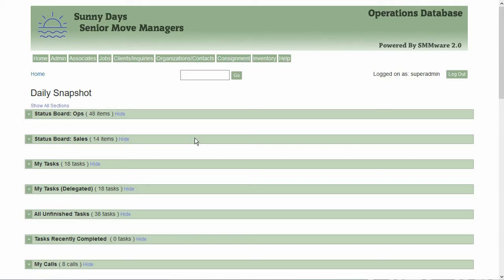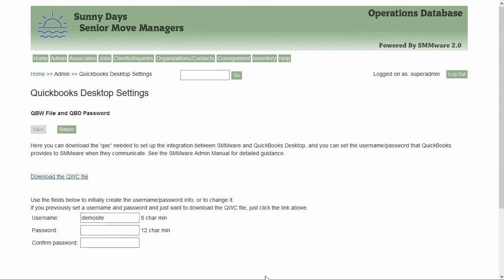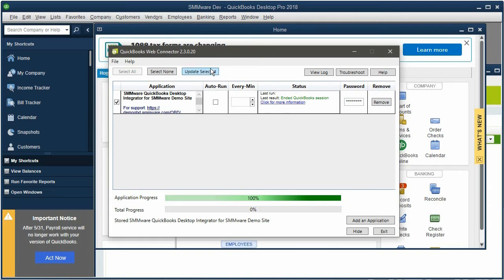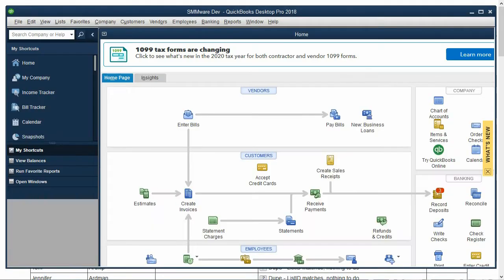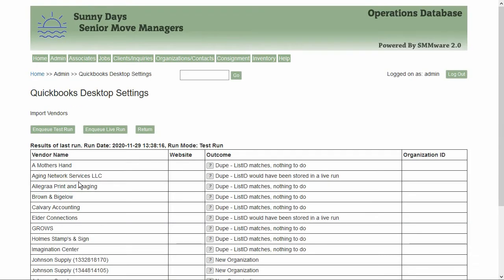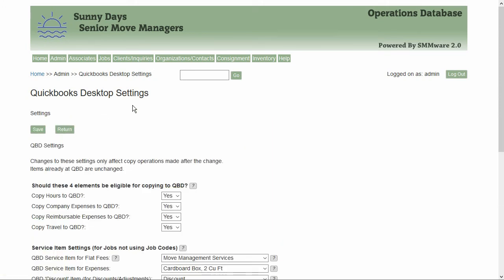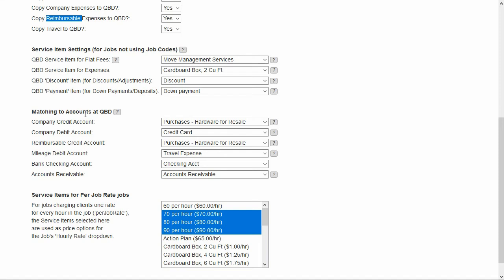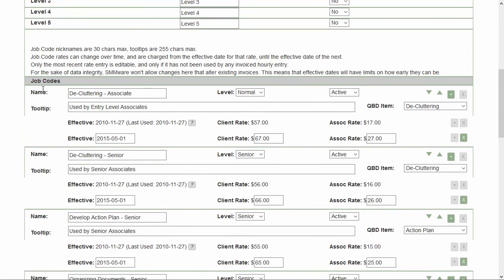QuickBooks Desktop Integration in SMMware: Connection, Settings, and Importing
A walk through for how to created the initial connection and to enter the configuration settings for use with SMMware's QuickBooks Desktop integration, and for initially importing data from QuickBooks into SMMware.

Time points:
0:00 - Introduction
0:30 - Connecting SMMware to QuickBooks
3:25 - QBD Settings in SMMware

SMMware is business software for small to medium businesses such as Senior Move Managers and Professional Organizers.